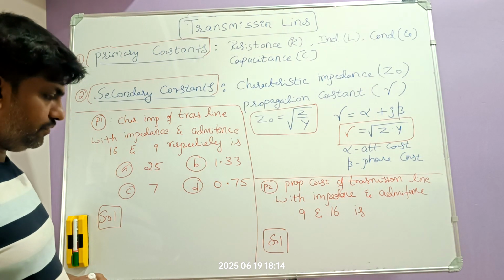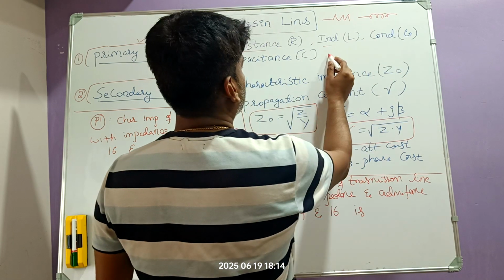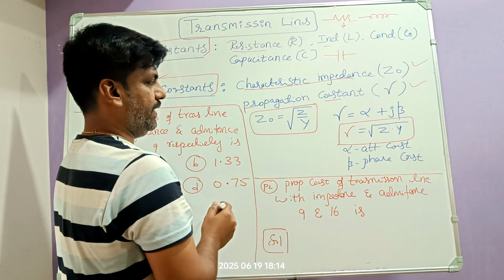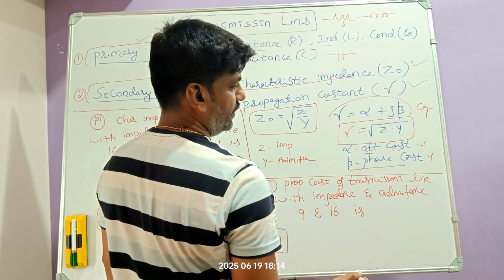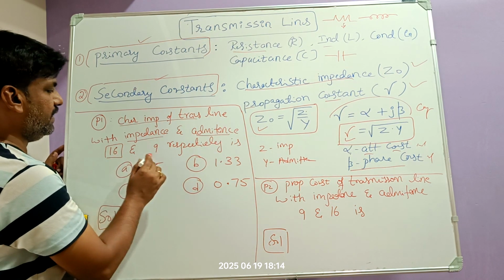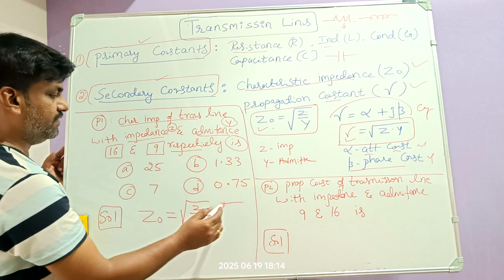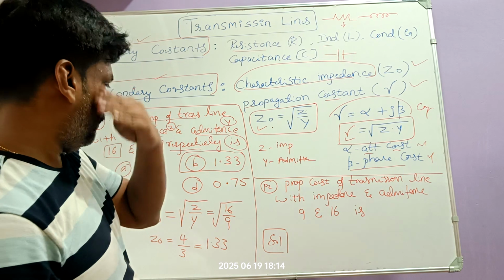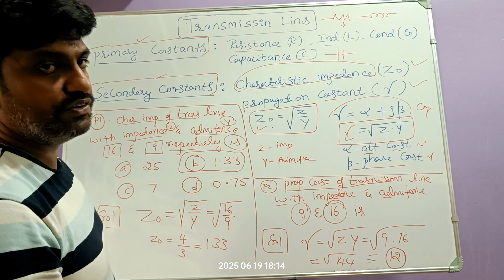Transmission lines|primary constants|secondary|characteristic impedance|propagation|Net|admitance|ec